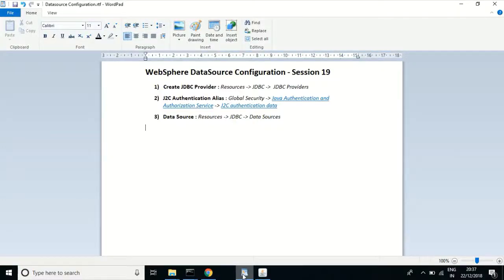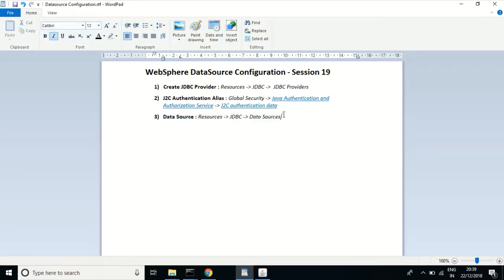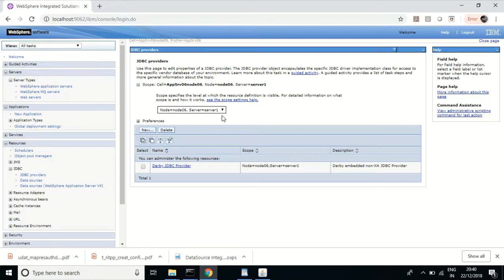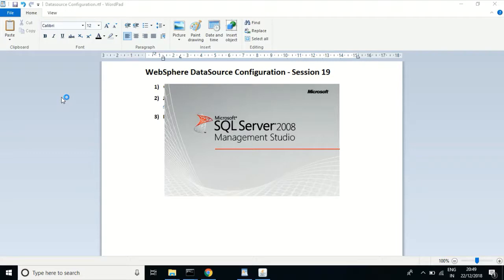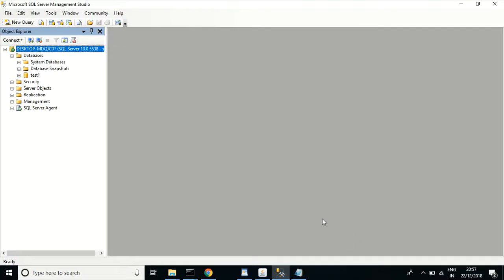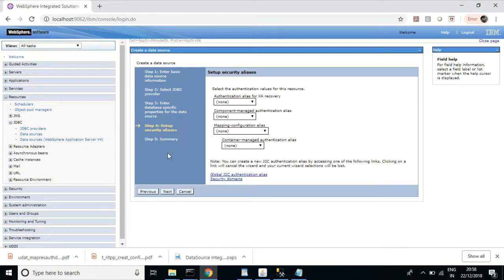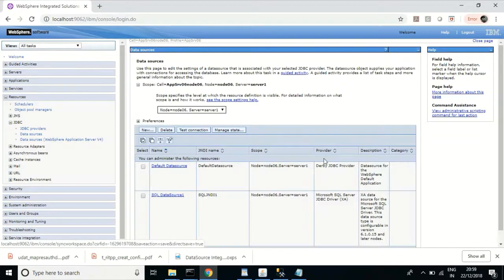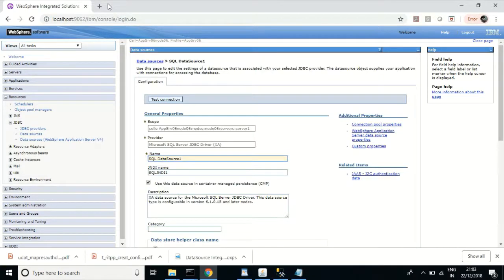WebSphere DataSource Configuration - Session 19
I have showed how to configure JDBC Providers, J2C Authentication Alias and Data Source